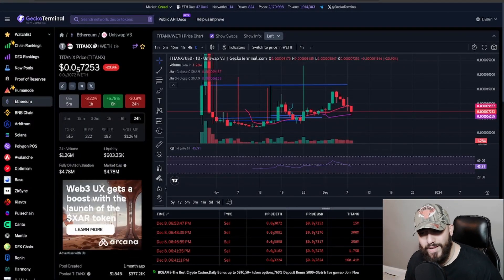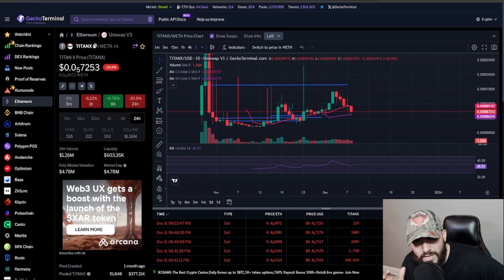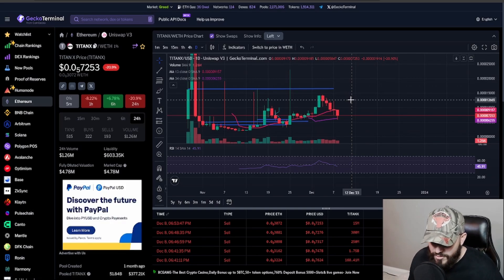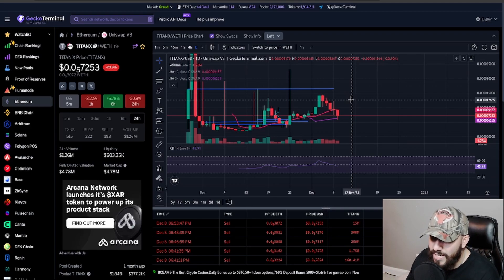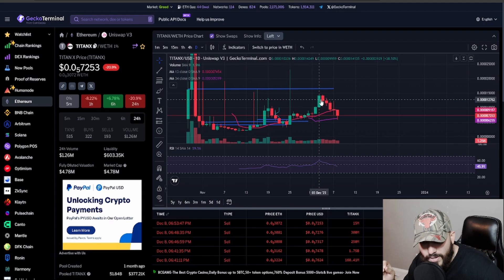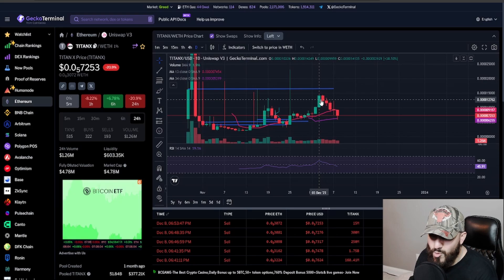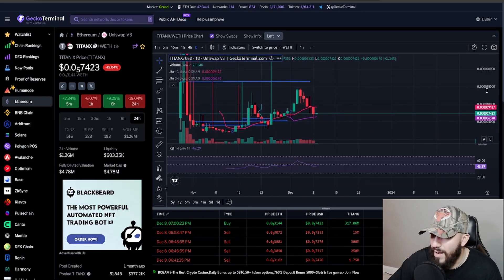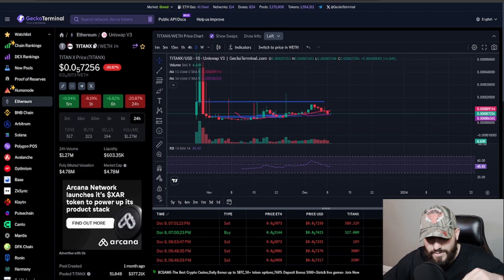TITANX PRICE DROPPING... TIME TO BUY?! [CRYPTOAUDIKING]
●▬▬▬▬▬▬▬▬Socials▬▬▬▬▬▬▬▬●

●▬▬▬▬▬▬▬▬Tips▬▬▬▬▬▬▬▬●